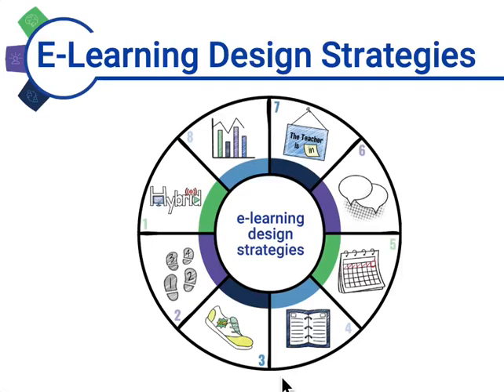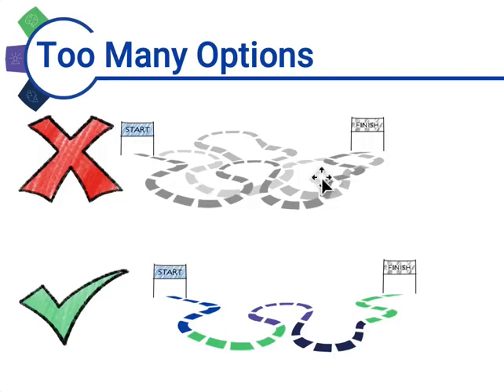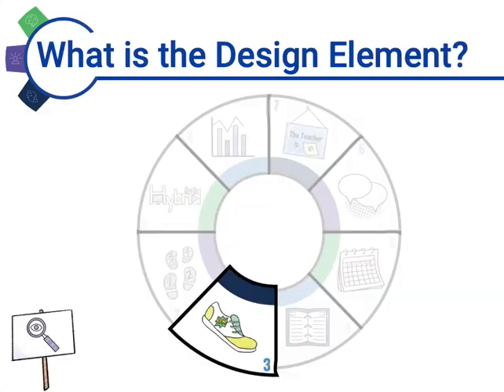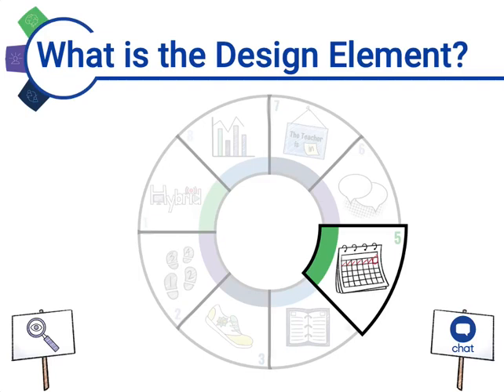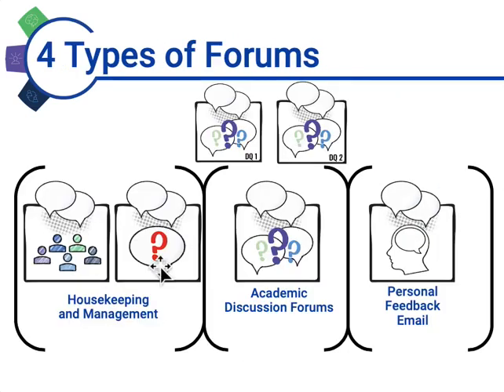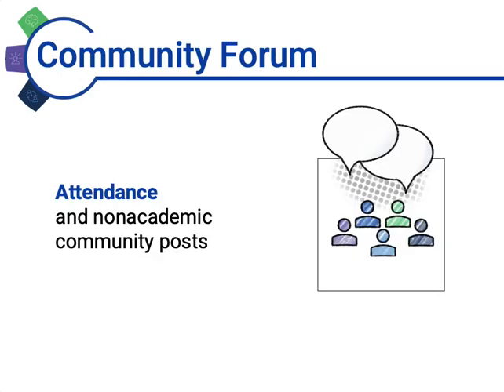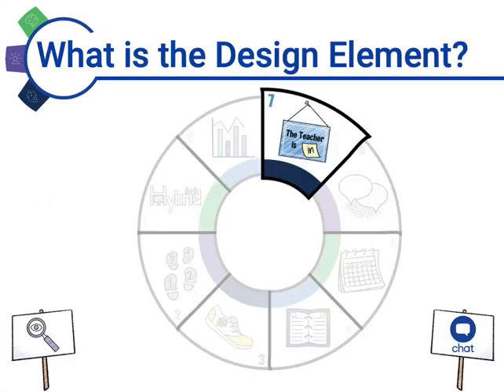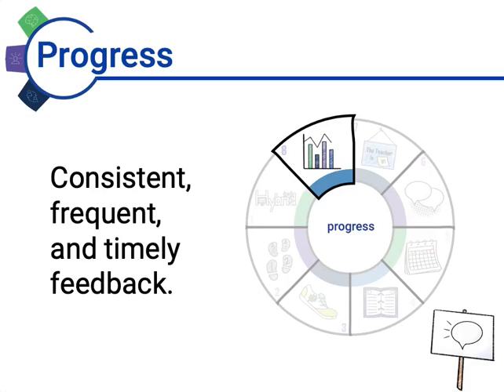The Eight Design Elements of Effective Online Learning Programs